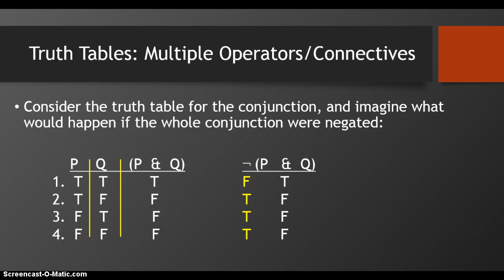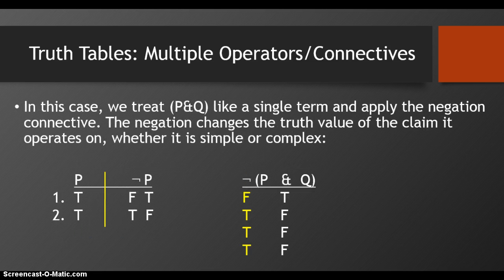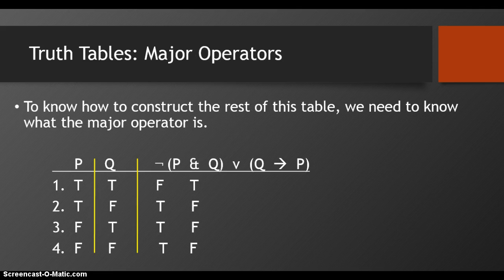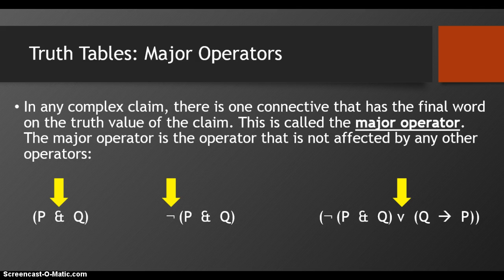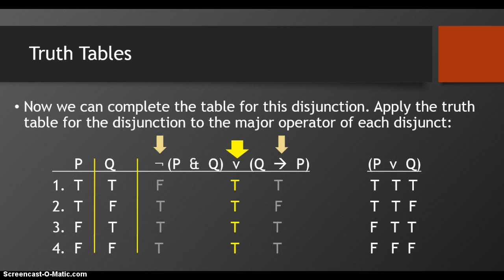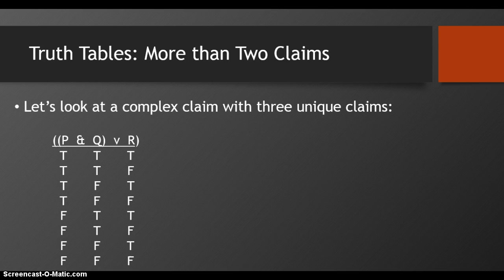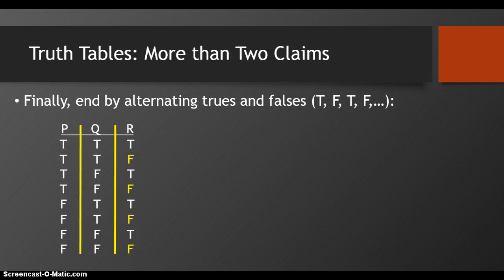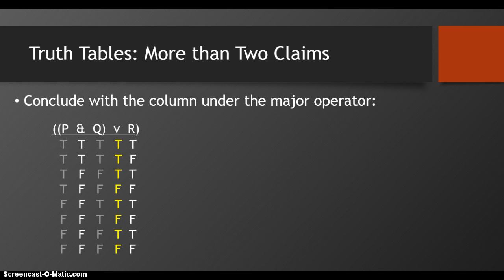Truth Tables - Part 2 - Complex Tables